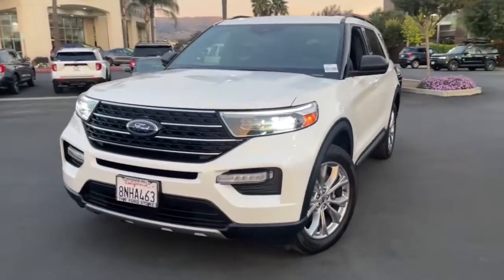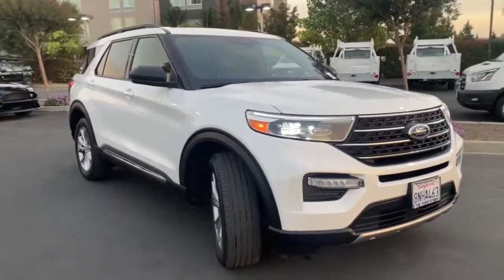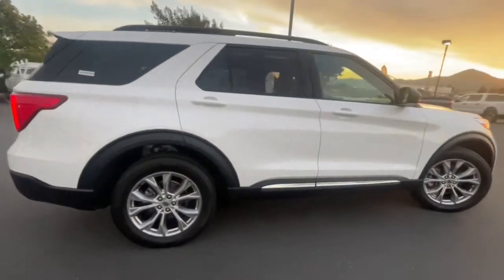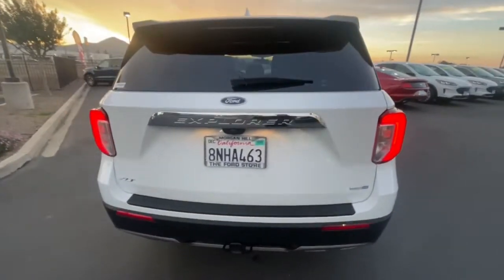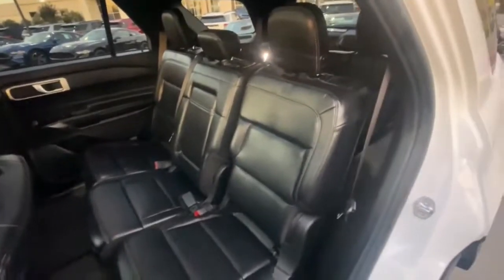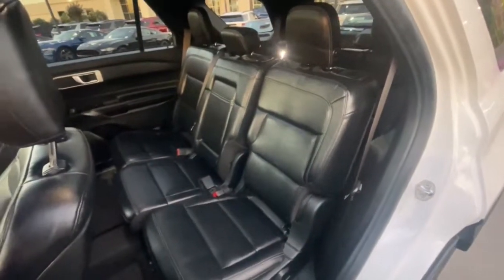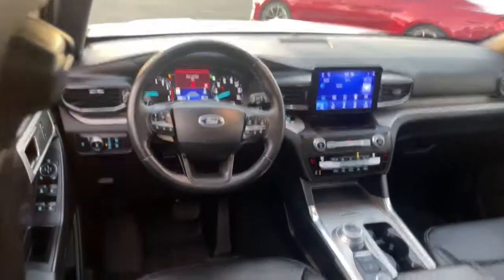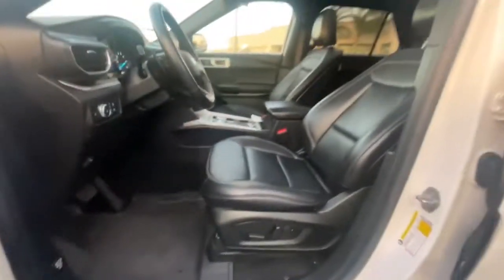2020 Ford Explorer San Jose, Morgan Hill, Gilroy, Sunnyvale, Fremont, CA 409702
2020 Ford Explorer XLT

2020 Ford Explorer XLT White CARFAX One-Owner. Clean CARFAX. Certified. Ford Certified, Carfax One Owner, Navigation/GPS, 4x4/Four Wheel Drive/AWD, Moonroof/Sunroof, Tow Package, Clean Carfax No Accidents, Service Records, Local Trade, Locally Serviced, Remote Starter, Bluetooth, 1st & 2nd Row Heated Seats, ActiveX Captain's Chairs, Class III Trailer Tow Package, Comfort Package, Equipment Group 202A, Evasive Steering Assist, Ford Co-Pilot360 Assist+, Heated Steering Wheel, Intelligent Adaptive Cruise Control, LED Fog Lamps, Navigation System, Power Liftgate, Remote Start System, SYNC 3 Communications & Entertainment System, Twin Panel Moonroof, Voice-Activated Touchscreen Navigation System.brbr20/27 City/Highway MPGbrbrFord Gold Certified Details:brbr  * Transferable Warrantybr  * Vehicle Historybr  * Limited Warranty: 12 Month/12,000 Mile (whichever comes first) after new car warranty expires or from certified purchase datebr  * Powertrain Limited Warranty: 84 Month/100,000 Mile (whichever comes first) from original in-service datebr  * 172 Point Inspectionbr  * Roadside Assistancebr  * and 22,000 FordPass Rewards Points to use toward first two maintenance visitsbr  * Warranty Deductible: $100brbrAwards:br  * 2020 KBB.com 10 Favorite New-for-2020 Cars   * 2020 KBB.com 10 Best SUVs Worth Waiting ForbrWe put our best price online and on the car so you don't waste time and energy trying to figure out what you'll actually pay. We sell high quality pre-owned vehicles at extremely low prices with out any games, gimmicks, or high-pressure tactics. We do business the way business should be done.